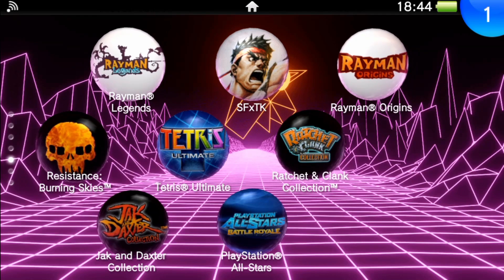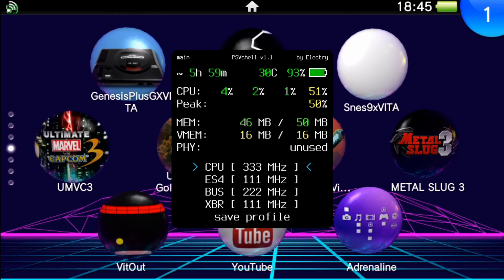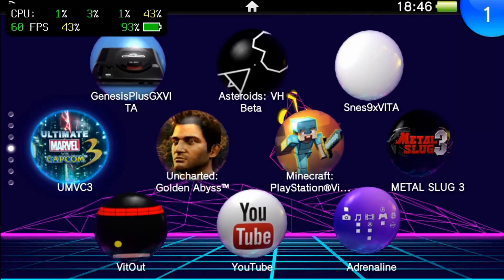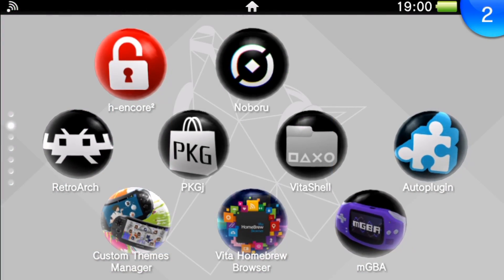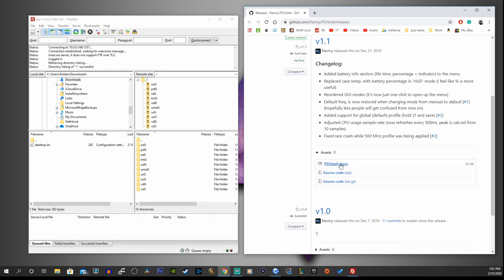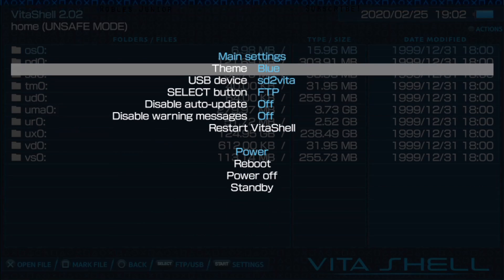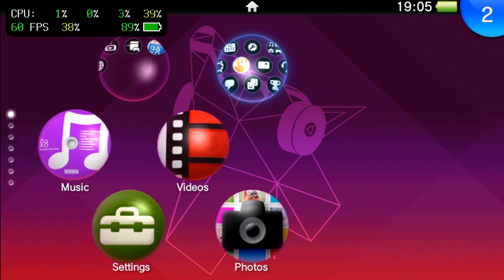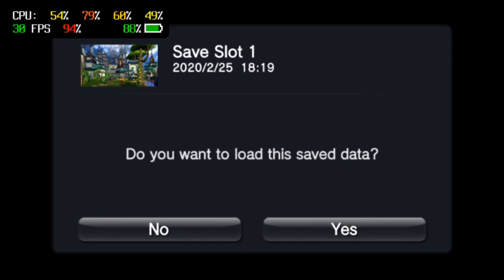PS Vita Hacks: How To Install OverClock Plugin | PS V Shell V1.1 | Tutorial 2020 Edition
Welcome to another video. Today we take a look at another sweet plugin for the ps vita and that is the PS V Shell plugin. This allows us to overclock our system very easily and efficiently.

✖✖✖ Links ✖✖✖
▽ PS V Shell Plugin V1.1

~ Help The Channel Grow! ~

1. You can donate to my PayPal any amount your heart desires.